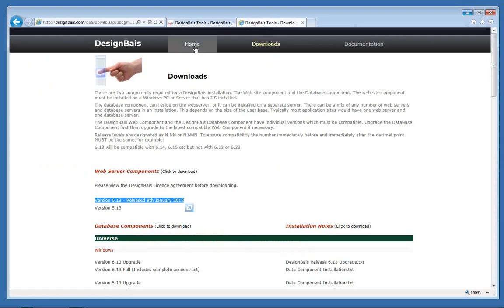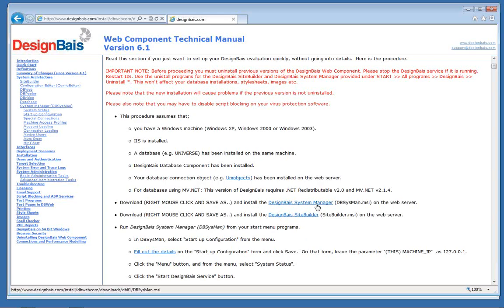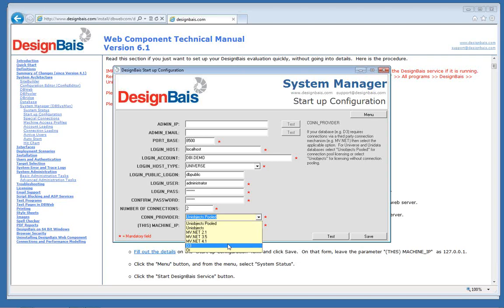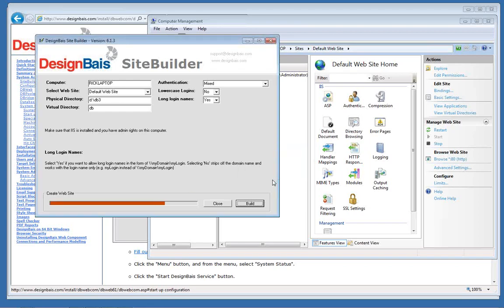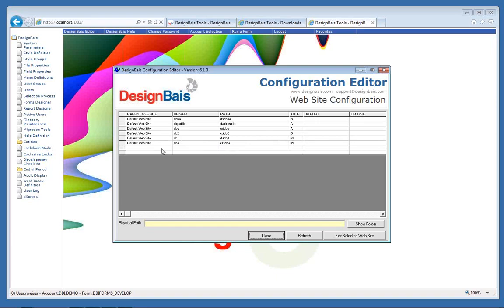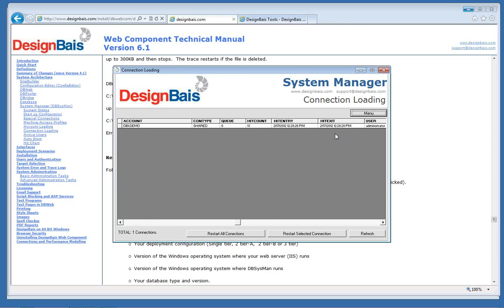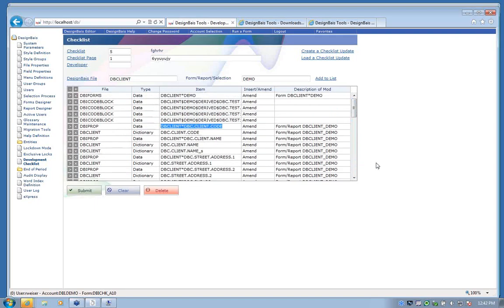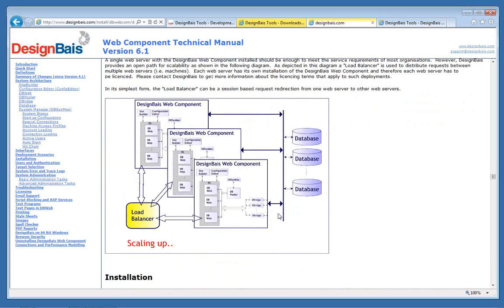The DesignBais Deployment Environment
This webinar is designed to provide the participant with an understanding of the use
of the DesignBais Utilities to configure and monitor applications built using
DesignBais.